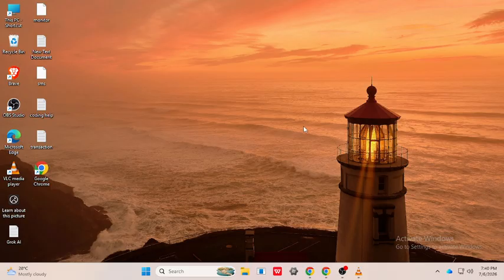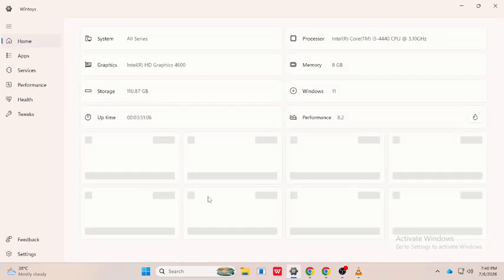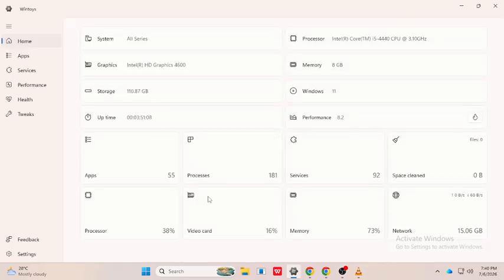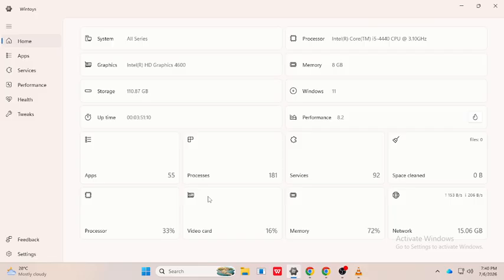How to Manage Windows Settings with Wintoys Full Guide 2026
How to Manage Windows Settings with Wintoys Full Guide 2026 is your complete beginner-friendly tutorial for customizing and managing Windows settings using Wintoys in 2026. In this step-by-step guide, you'll learn how to navigate the Wintoys interface, access available Windows configuration options, and adjust supported settings to personalize your system and improve your workflow. The video explains what each settings category does, how to use the available customization features responsibly, and how to review changes before applying them. You'll also discover practical productivity tips, customization options, and best practices for organizing your Windows environment, managing system preferences, and maintaining a smooth user experience without making unnecessary changes. In addition, this tutorial covers common issues such as settings not applying, permission errors, configuration conflicts, or unexpected behavior after changing options, explaining the common causes, step-by-step troubleshooting methods, prevention tips, and the expected outcome after applying the recommended solutions. Designed specifically for Windows users, this guide also mentions Mac, Android, iPhone, and web browsers where relevant to clarify platform compatibility and help you understand where Wintoys is supported. By the end of this tutorial, you'll know how to use Wintoys confidently to manage supported Windows settings, personalize your PC, and maintain an organized and efficient Windows experience in 2026.